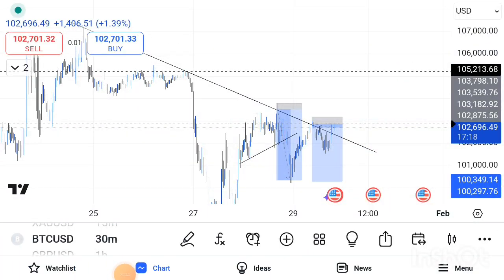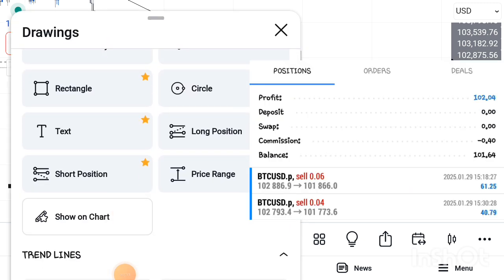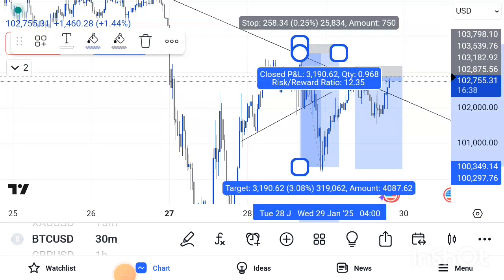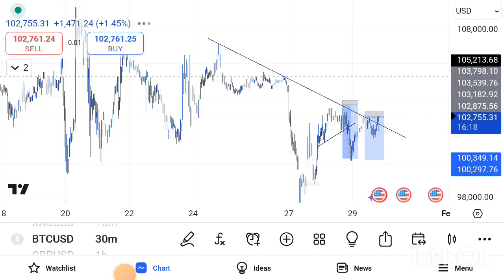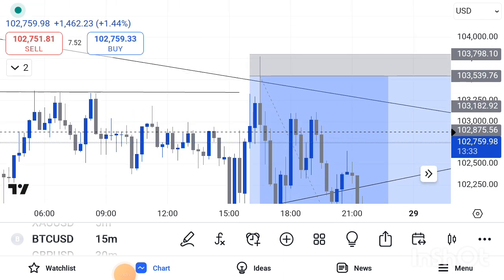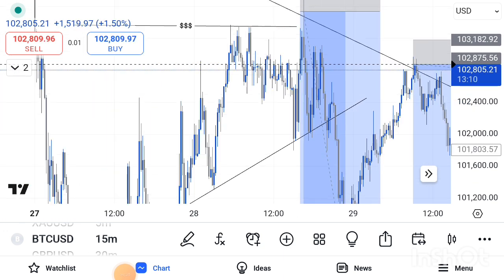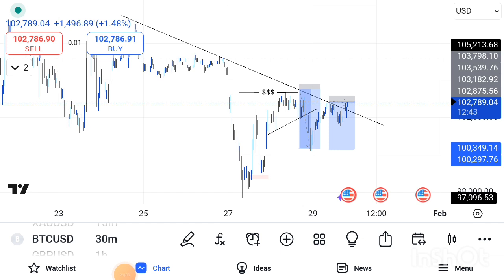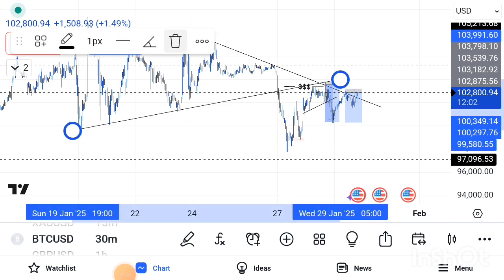How I Made $600 Forex Trading With My Trendline Strategy | Profitable Forex Trading Tips.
In this video, I share exactly how I made $600 in profit using my trendline trading strategy in the forex market. Watch as I break down the entire process, from identifying key trendlines to executing profitable trades. Whether you're a beginner or an experienced trader, this video will give you valuable insights into how to use trendlines effectively to boost your trading success. I'll also discuss the mindset, risk management, and key lessons I’ve learned along the way.

This description and set of keywords/hashtags should help your video get noticed by a wider audience interested in forex trading and making money online.